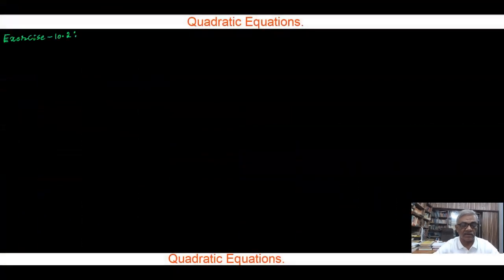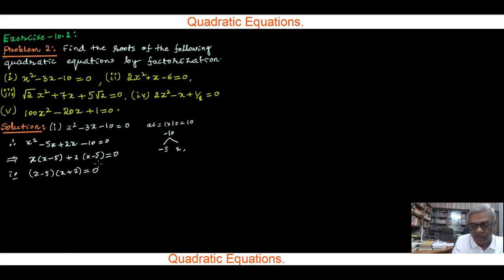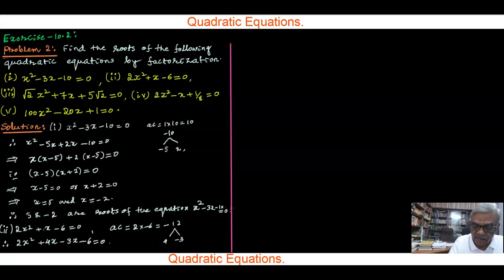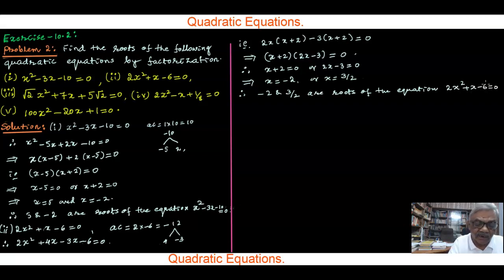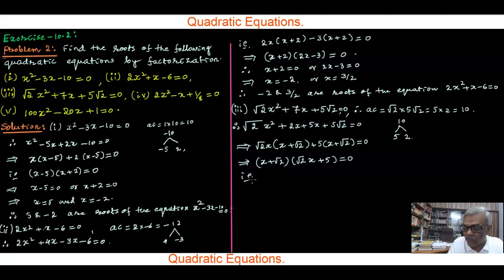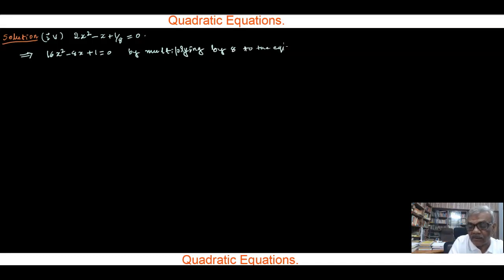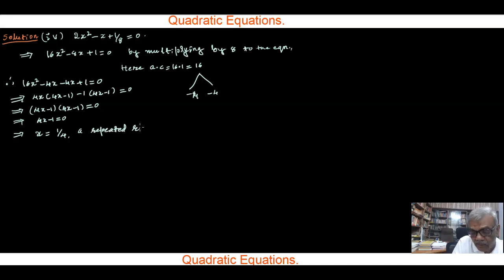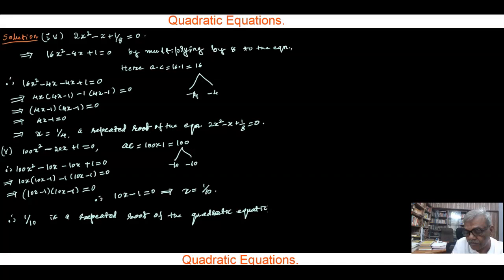QUADRATIC EQUATIONS : Exercise-10.2, Problem-2